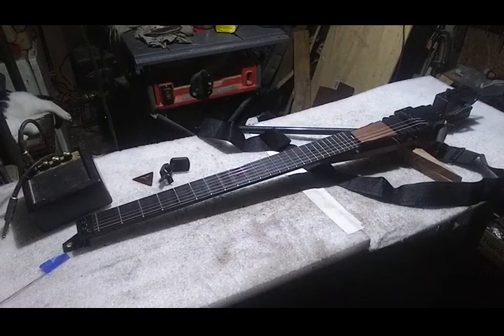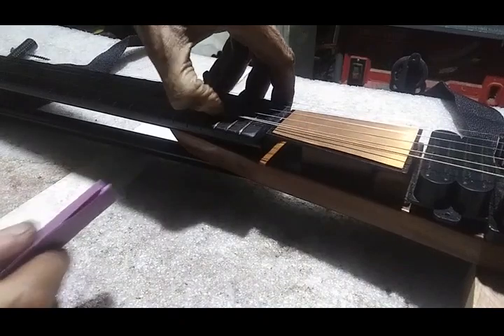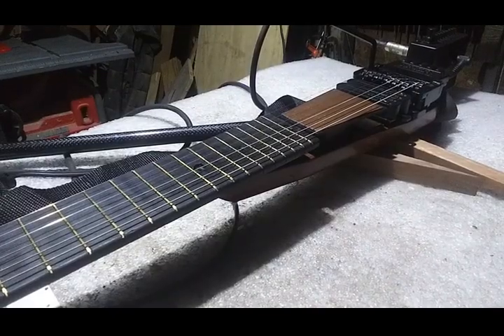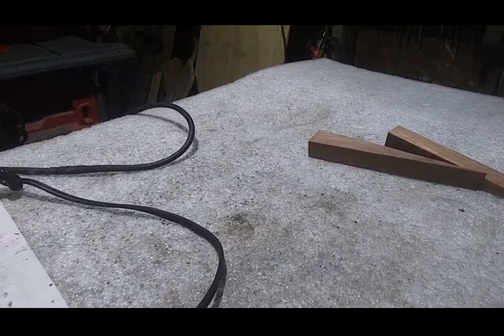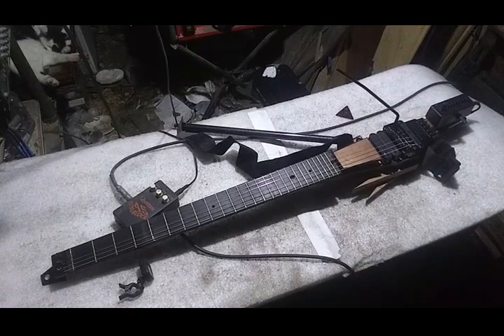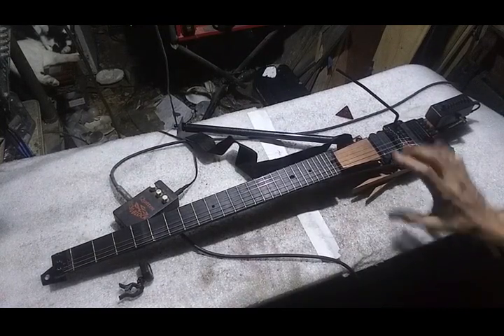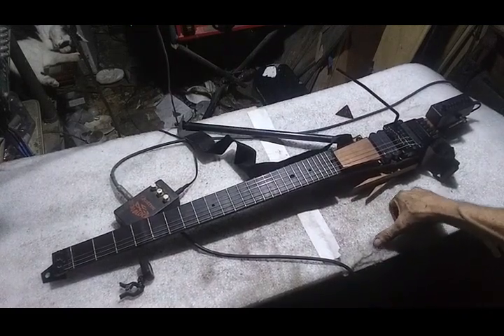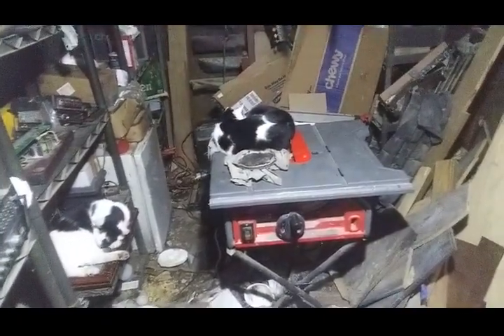Guitar 7 e11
Putting the final touches on guitar 7.  Re-gluing the thumb screw.  Watching glue dry.  Rounding the ends of the frets that were leveled earlier in the build.  Setting intonation.  Trimming off the excess strings.  Installing the whammy bar.  Unlocking from hardtail mode to full float mode.  EQ battery installation.    Re-soldering a broken connection.  Sound check (EQ off).  The pickup is a pair of hotrails on a common baseplate and is not very loud on #1 and #6 strings.  Unboxing a more typical high output quadrail  for comparison.  Sound demo (EQ off).  Sound demo (EQ on).  Final thoughts:  I'm not really impressed by the pickup.  Pros and cons of building with carbon fiber and bubinga.  A laser CNC would be nice for panels and pickguards.  Possum comes out of the woodpile to say goodbye until the next build.